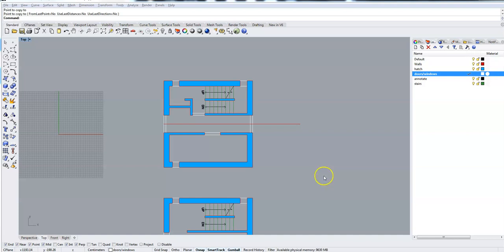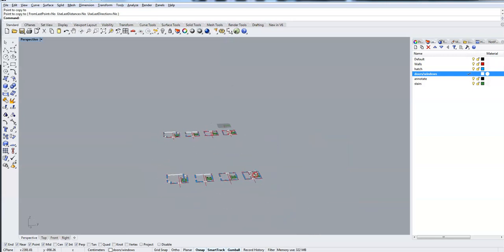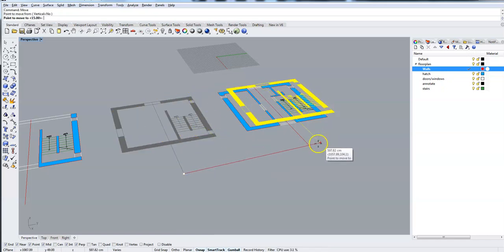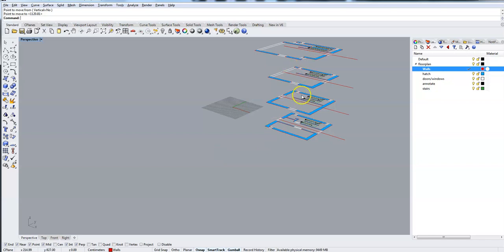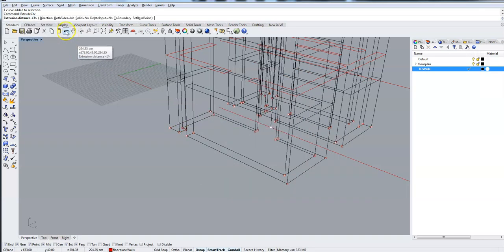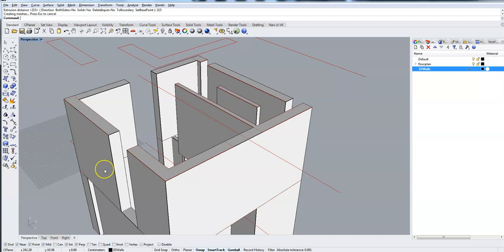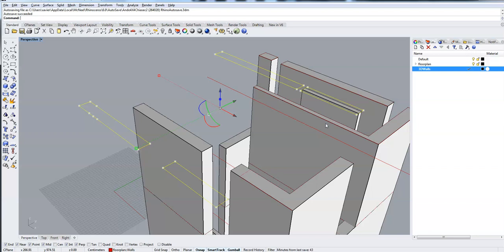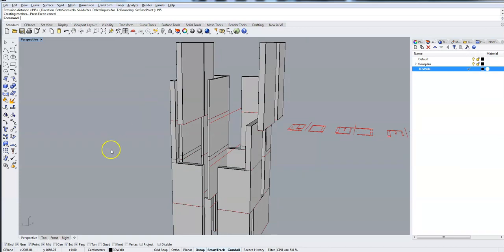05 Rhino6 Basics Ando 4X4 House: Extruding Floorplan Walls